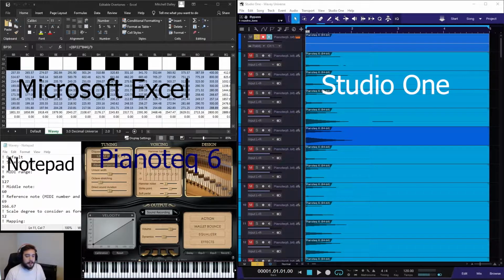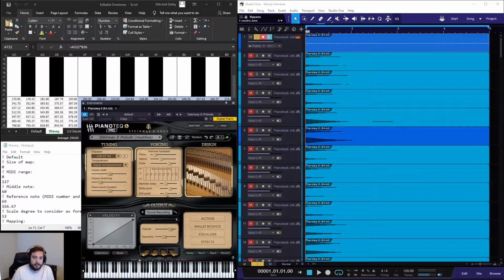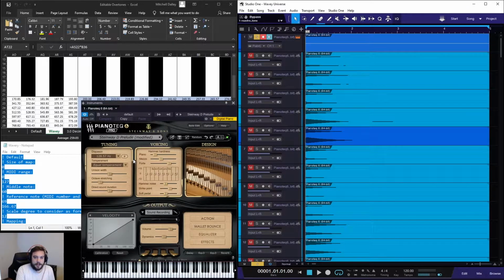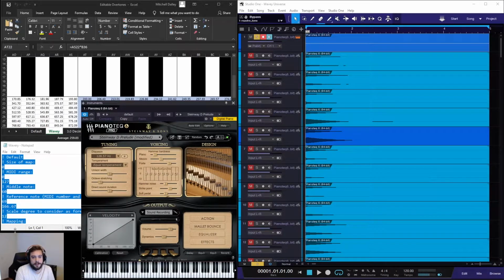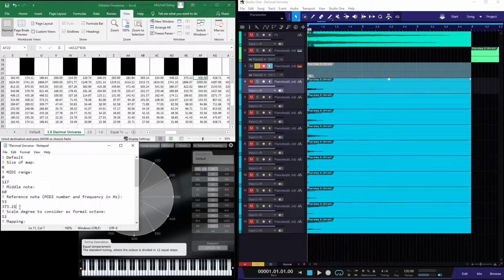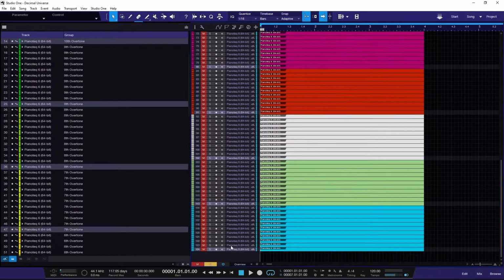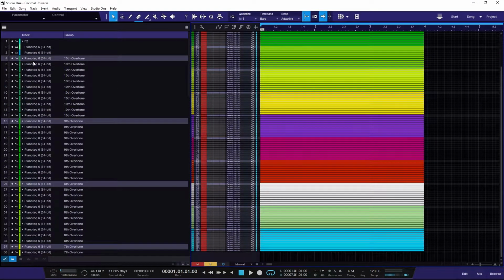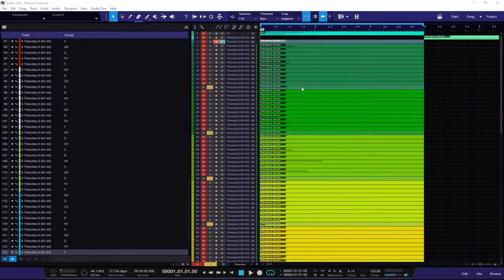Custom Harmonic Series - An Introduction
An introduction to my method for customising the Harmonic Series.